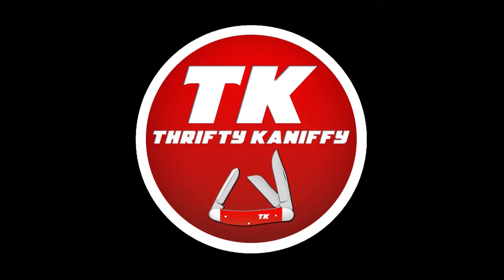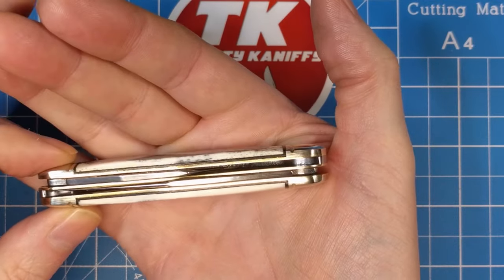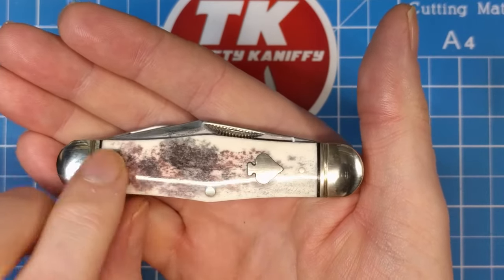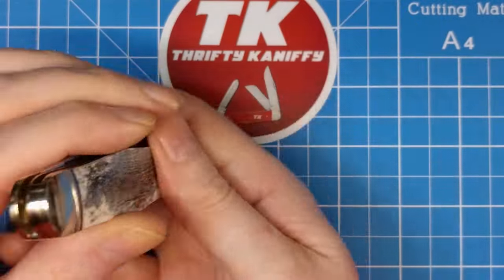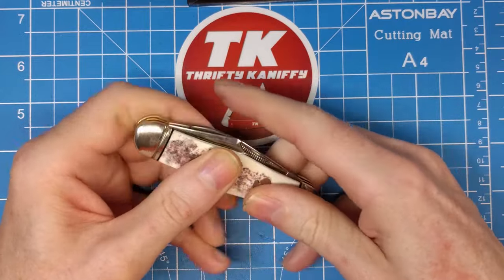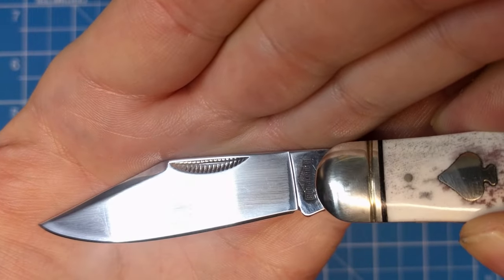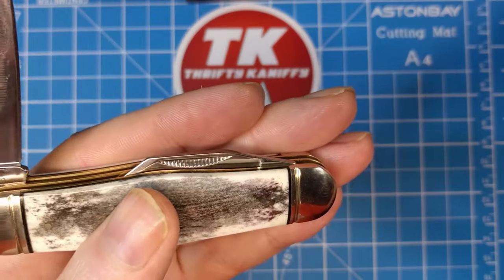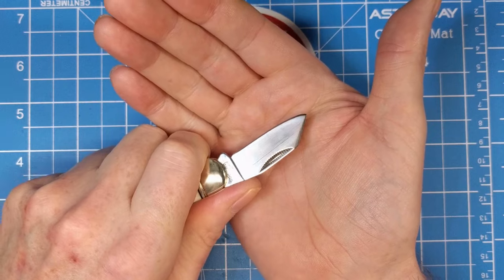Rough Ryder Spades Black Appaloosa Swell Center Pocket Knife RR2487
Review of the Rough Ryder Spades Black Appaloosa Swell Center Pocket Knife RR2487. Features 440A stainless steel clip point and coping blades in a mirror finish, black and white smooth bone handles, nickel silver spade shield, pins and bolsters, brass liners, and black g10 underliners.
Closed length 3-5/8" UK Friendly.